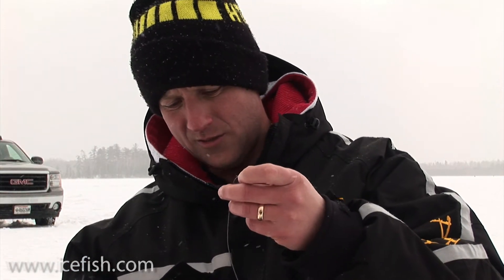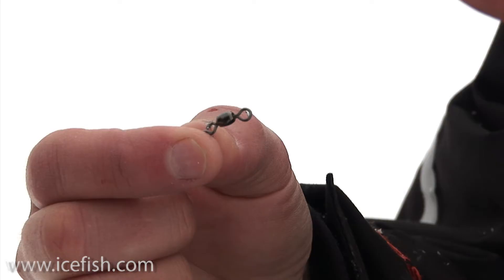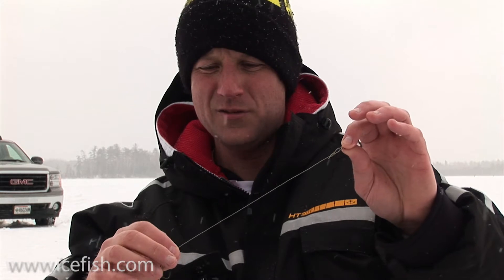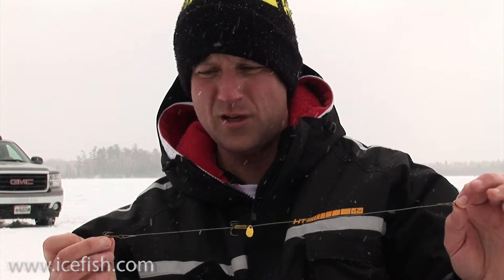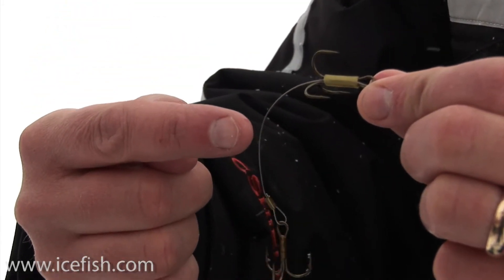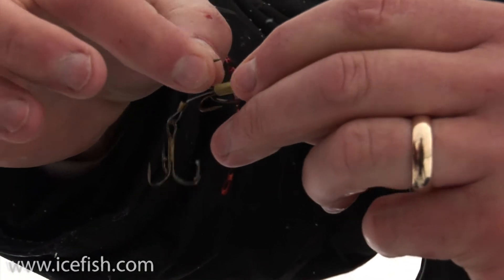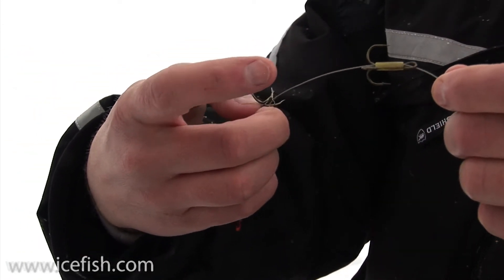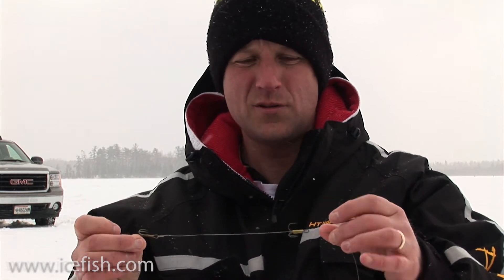Quick Strike Rig (Tip-up Rig)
Tom Gruenwald shows how this HT Quick Strike Rig works from HT Enterprises. http:\\